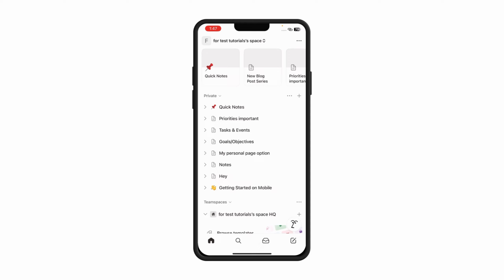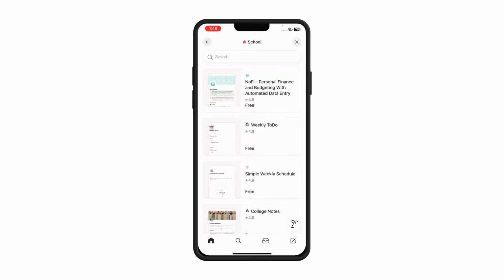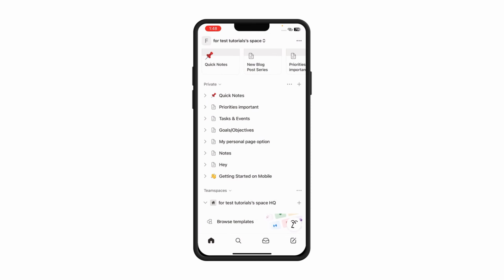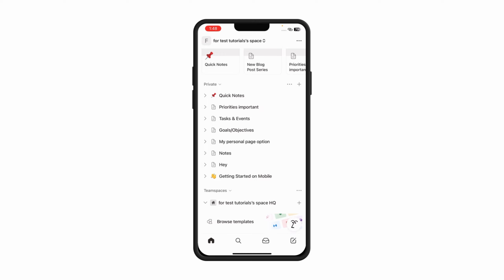What is Notion And How To Use It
In this video I'd show you What is Notion And How To Use It, Ensure you subscribe & turn on the bell notifications to this channel for lots of more educational guides and contents like this.